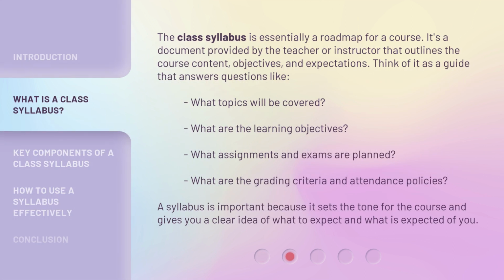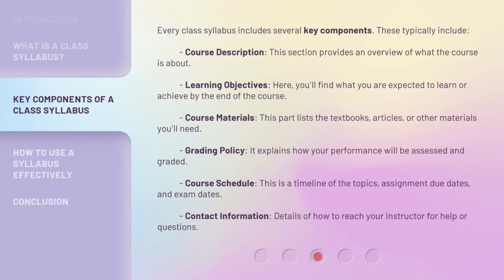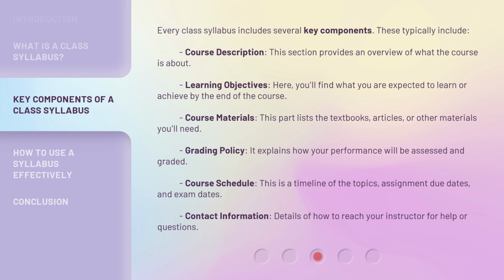Understanding the "Class Syllabus": A Guide for English Learners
00:00 • Introduction - Understanding the "Class Syllabus": A Guide for English Learners
00:34 • What is a Class Syllabus?
01:10 • Key Components of a Class Syllabus
01:56 • How to Use a Syllabus Effectively